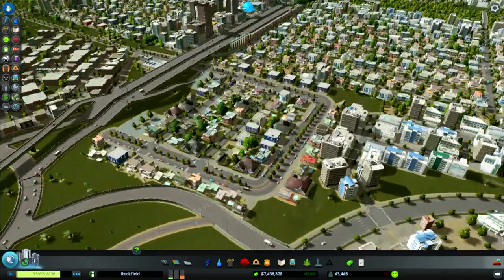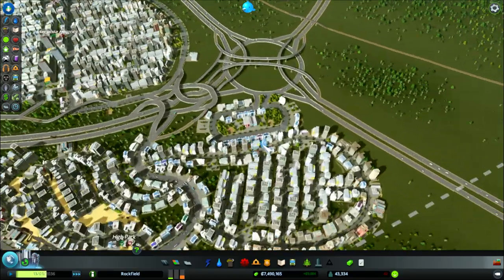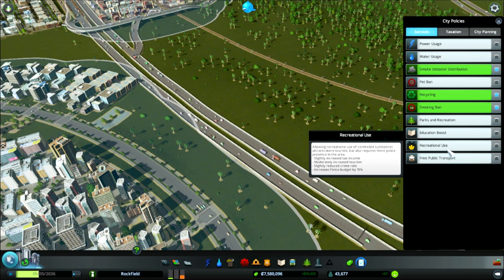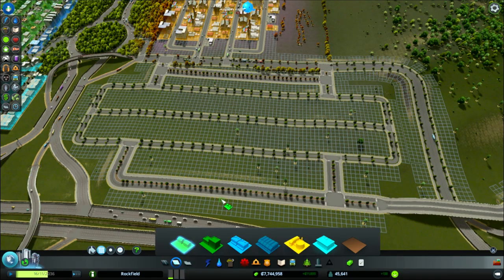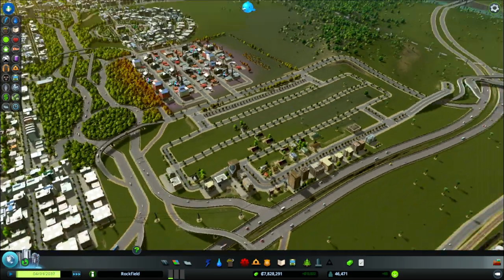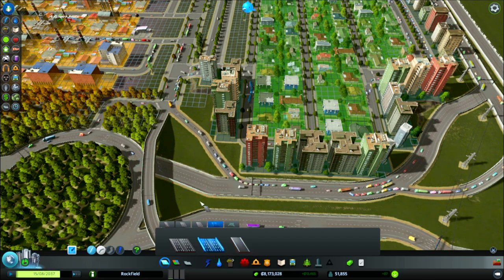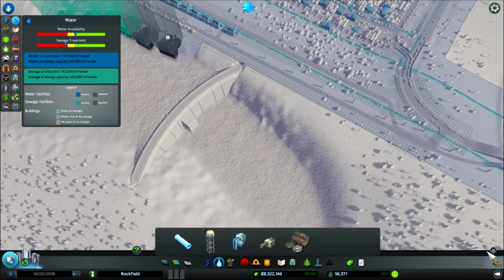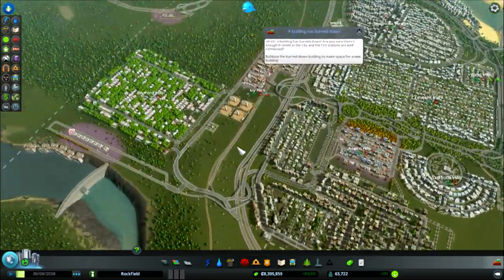Cities Skylines 09 Specialist Industry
Cities Skylines is a city building simulator game! Its like Sim City but better! In this series we play through the game, building and maintaining a city.

Links!

words